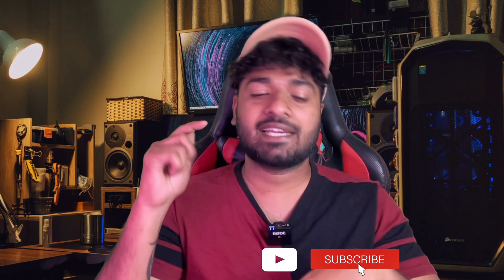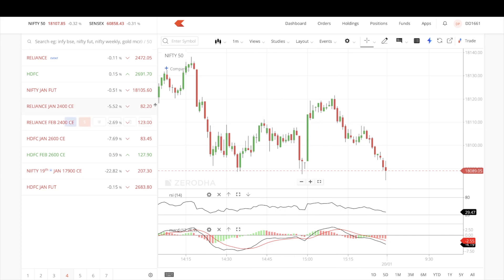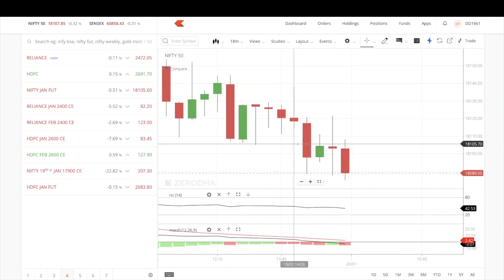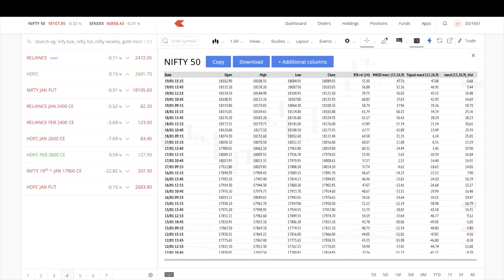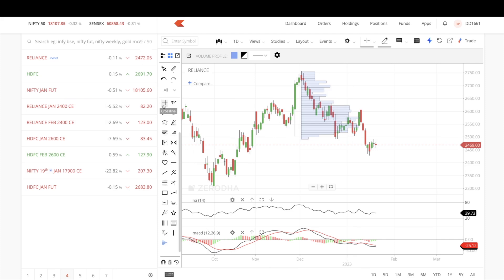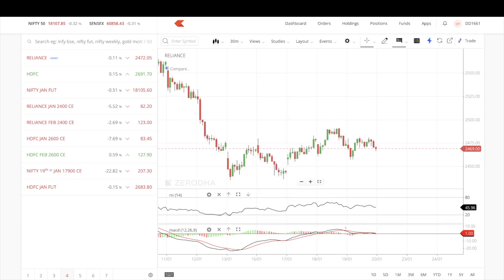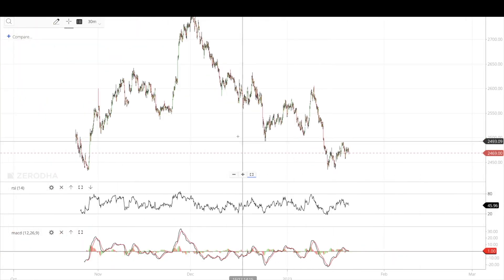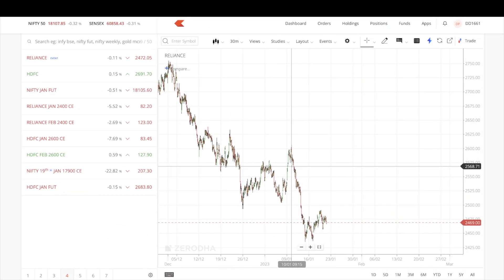New Features of Zerodha ChartIQ 8 - Unlock Your Trading Potential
Unlock your trading potential with Zerodha ChartIQ 8. Experience the enhanced user interface, new technical indicators, and advanced charting capabilities. Get real-time insights and make better decisions with the latest version of Zerodha ChartIQ 8.

👉🏻 SMART TRADER APP DOWNLOAD LINK

USE ORG CODE - XEZXJ